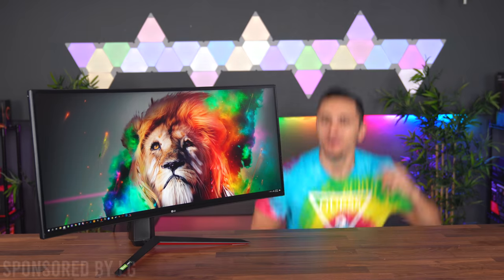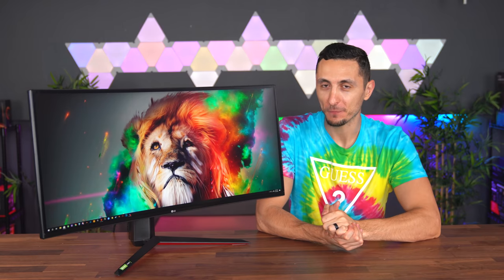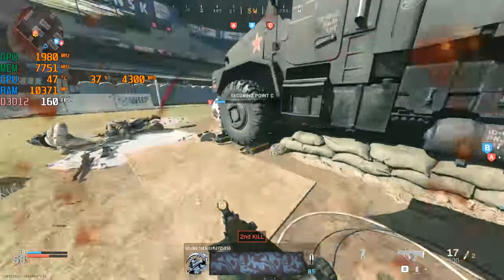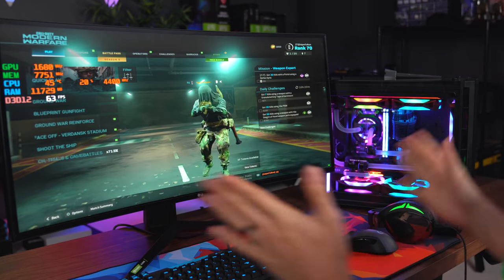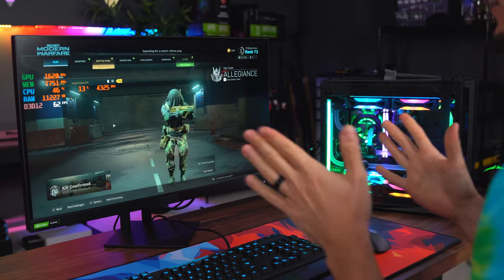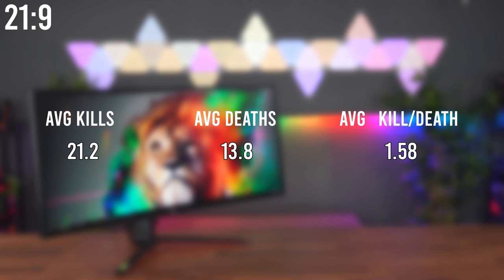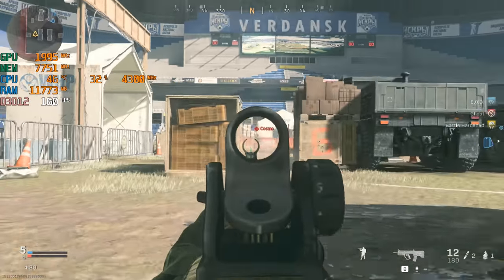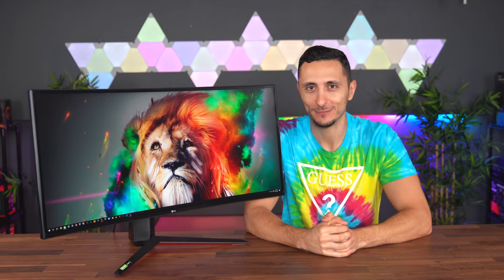Do you play better on an ultrawide monitor?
Do you game better on an ultrawide monitor or a regular 21:9 monitor? I conducted this fun little experiment to find out! See which monitor is perfect for working during the day and gaming at night.